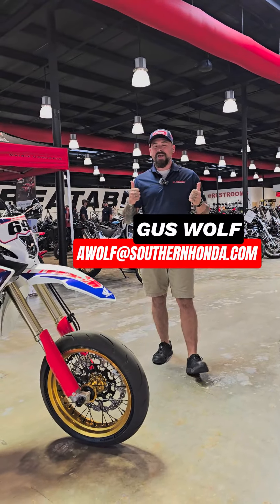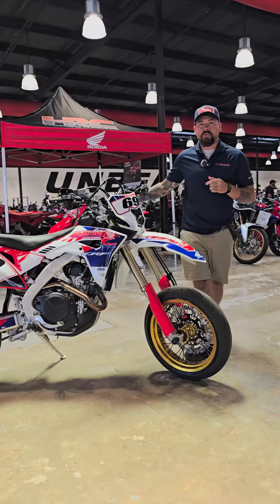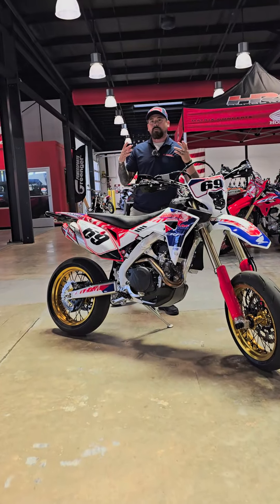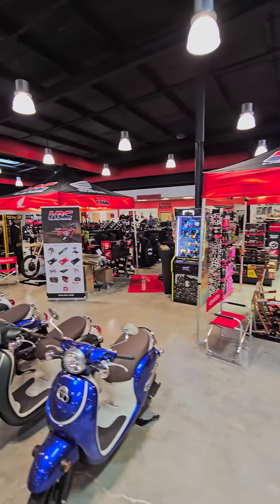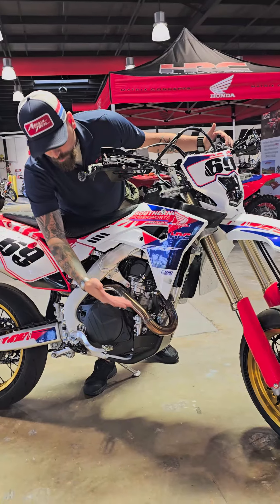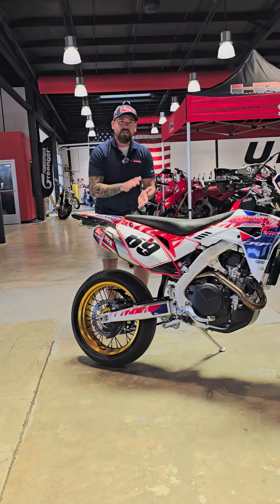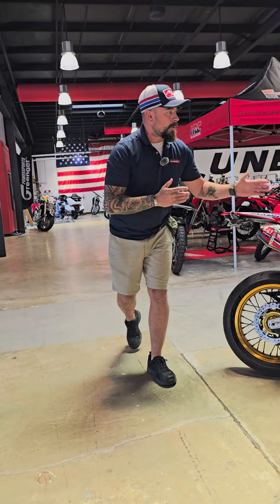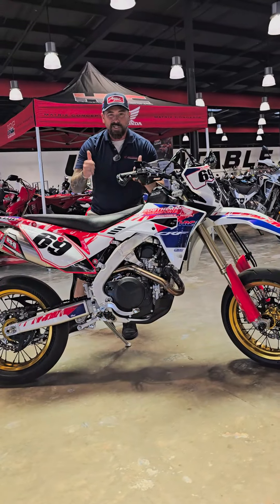Custom Dual-Sport Motorcycle Options with Gus! Honda CRF450RL Supermoto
Today we're going over some of your dual-sport motorcycle parts & accessories options that we have in stock for the Chattanooga, TN / GA / AL area at Southern Honda Powersports! Don't have a dual sport bike to modify? Save money with our Honda XR / CRF dual sport Prices with NO DEALER FEES at Southern Honda Powersports in Chattanooga, TN by clicking over

Check out all of our current specials on everything from Motorcycles to ATVs, and Side by Side / UTV / SxS models, Scooters and more with NO DEALER FEES

Contact us today, and let us show you why our customers fly in and drive from all over the country to buy their motorcycles, ATV and Side by Side models at Southern Honda Powersports in the Chattanooga, TN / GA / AL southeast area!